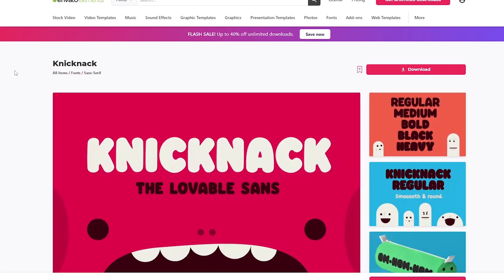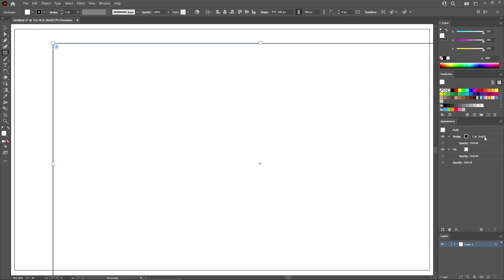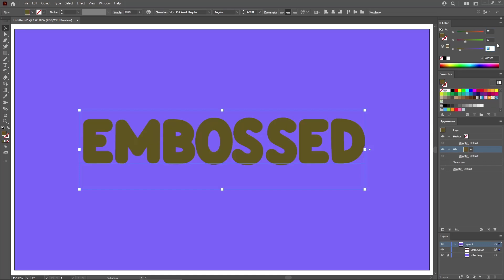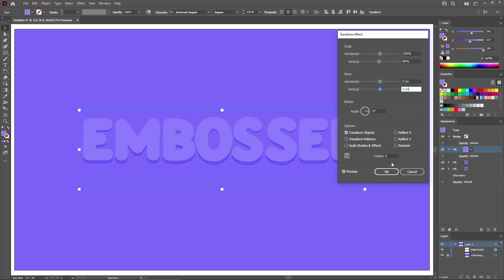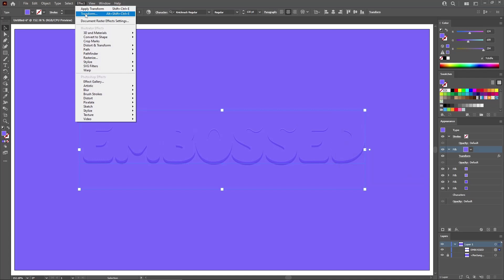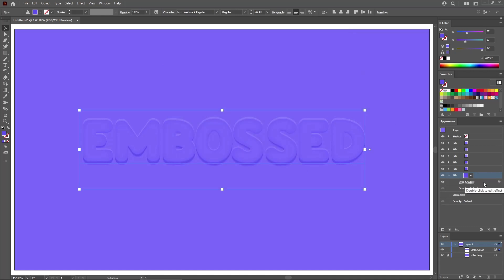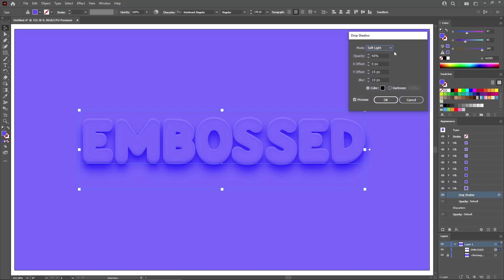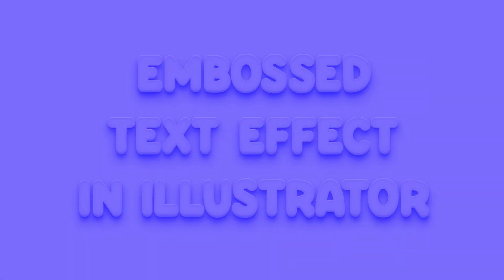How to Emboss Text in Illustrator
In this step-by-step video tutorial, you will learn how to make text look embossed in Adobe Illustrator.

For starters, you will learn how to create a simple background of your design. Next, you will learn how to add some text and easily adjust its appearance. Moving on, you will learn how to emboss text in Illustrator. Finally, you will learn how to transfer the properties of your embossed text to other pieces of text.

00:00 - Introduction
01:08 - Set up a new document
01:45 - Create the background
02:34 - Create the text
02:56 - Create the embossed effect
08:32 - Copy embossed effect
09:06 - Outro

Read more on How to Emboss Text in Illustrator on Envato Tuts+

Envato Tuts+
Discover free how-to tutorials and online courses. Design a logo, create a website, build an app, or learn a new skill